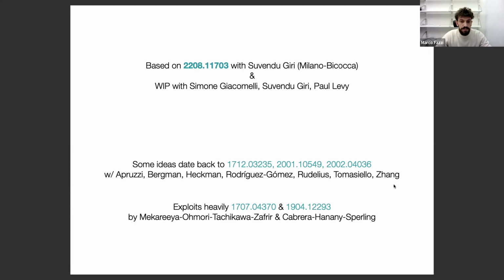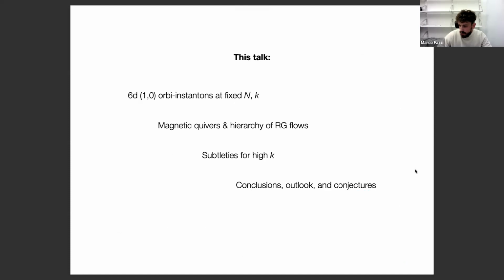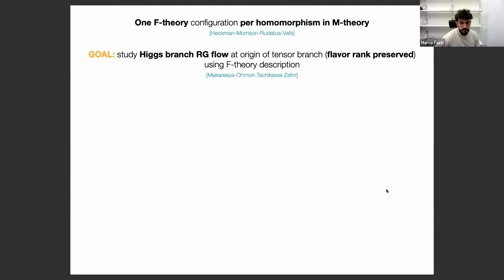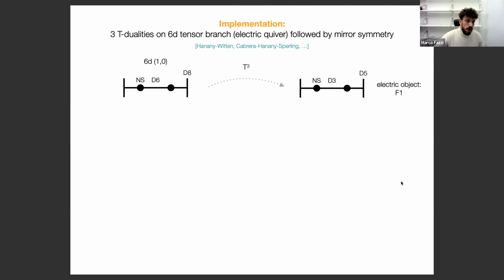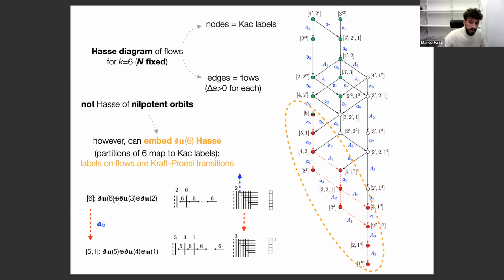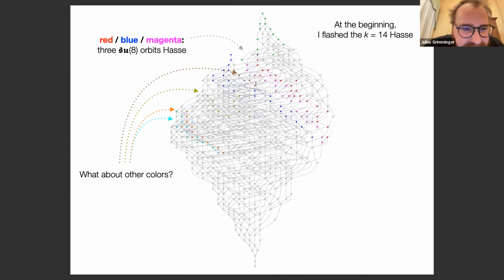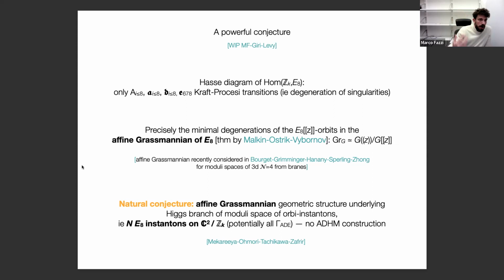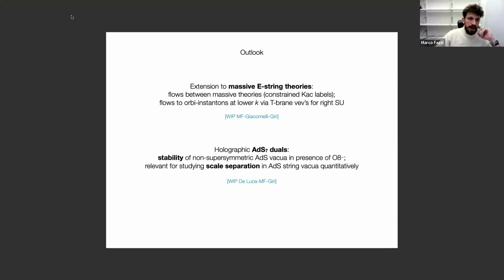Marco Fazzi - Hirarchy of RG flows in 6d (1,0) orbi-instantons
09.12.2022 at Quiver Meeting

Marco Fazzi (Uppsala Universitet) - Hirarchy of RG flows in 6d (1,0) orbi-instantons

N M5-branes probing the intersection between the orbifold C^2/Zk and an E8 wall give rise to 6d (1,0) SCFTs known as A-type orbi-instantons. At fixed N and k, each element of Hom(Zk,E8) defines a different SCFT. The SCFTs are connected by Higgs branch RG flows. We determine the full hierarchy of these RG flows for any value of N and k. The hierarchy takes the form of an intricate Hasse diagram: each node represents an IR orbi-instanton (homomorphism), and each edge an allowed flow, compatibly with the 6d a-theorem. The partial order is defined via quiver subtraction of the 3d magnetic quivers associated with the 6d SCFTs.